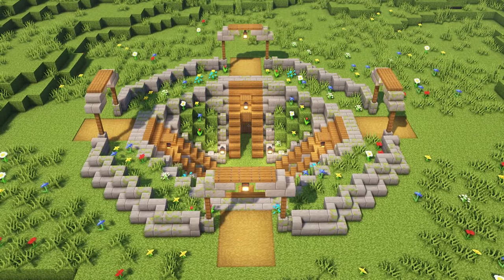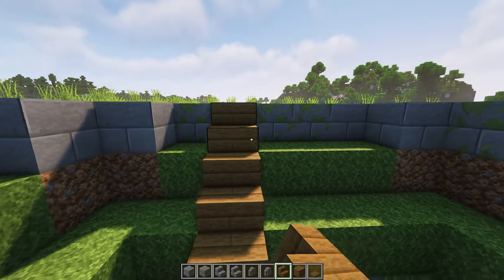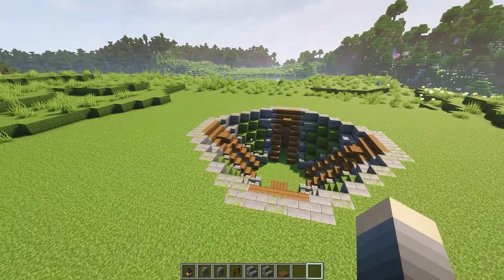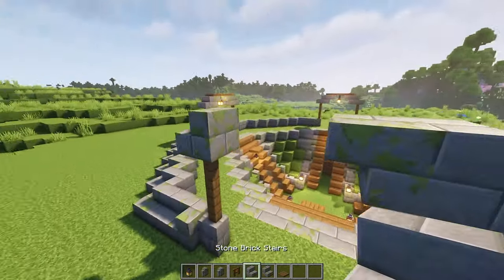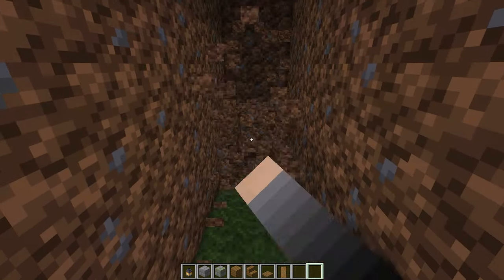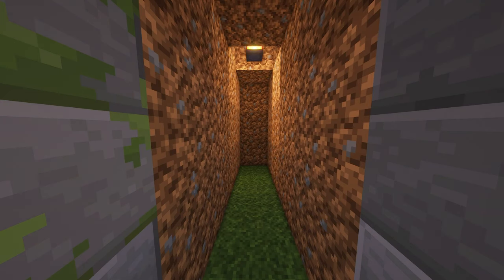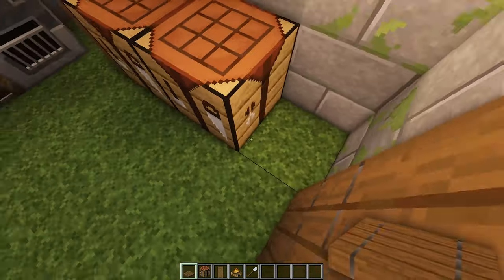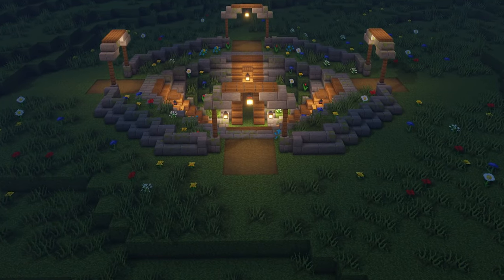Minecraft: How to Build a Bunker Style Underground Base | My First One Take Voice Over Video!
Minecraft: How to Build a Bunker Style Underground Base - In this Minecraft Tutorial I show you how to build a simple little base that fills like a bunker with 4 rooms. It may feel like a bunker but with the flowers and natural decor it actually has a nice garden feel to it as well. The fun thing about this video, is that while I am going through step-by-step on how to do this Minecraft idea, I'm also trying my hand at doing my voice over straight through without pausing or editing it at all. It was nerve racking lol

Game Info

Credits